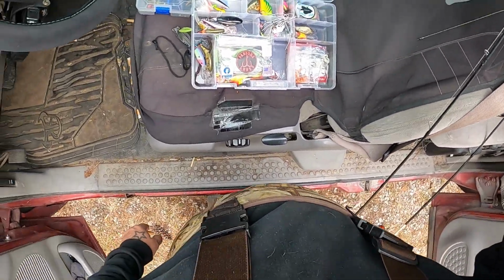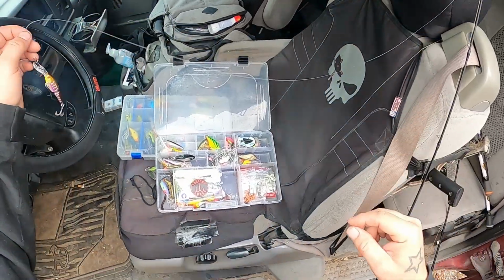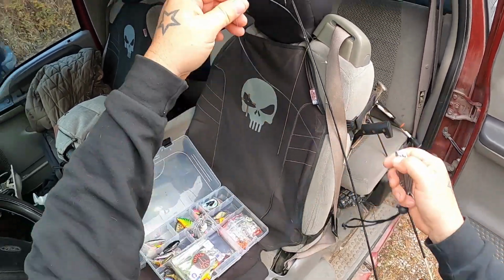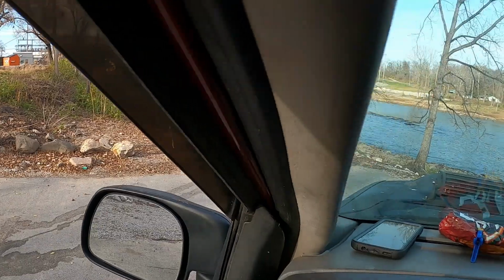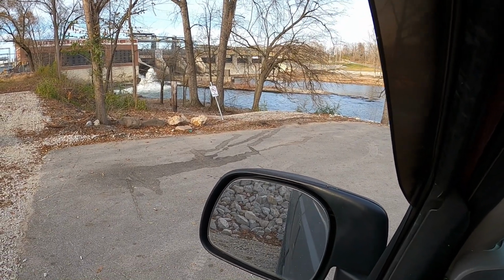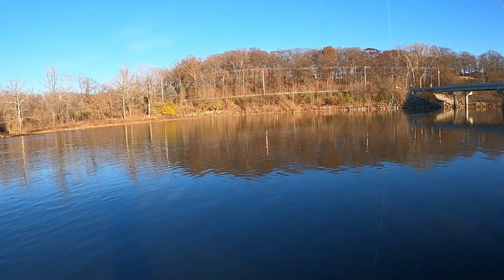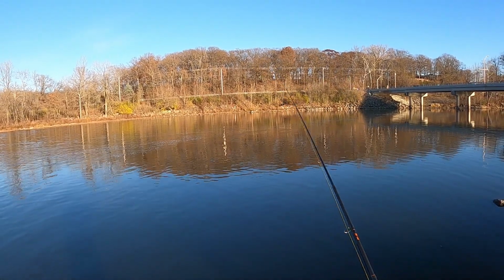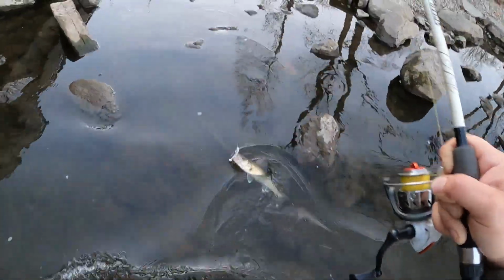PRE WINTER WALLEYE!!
running the Parson's Uncle Jeff S&P!!